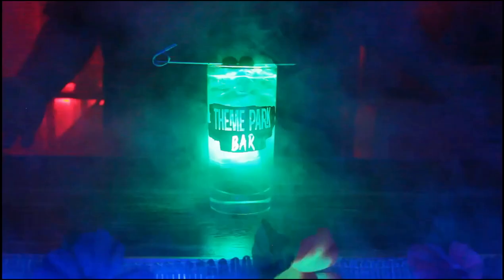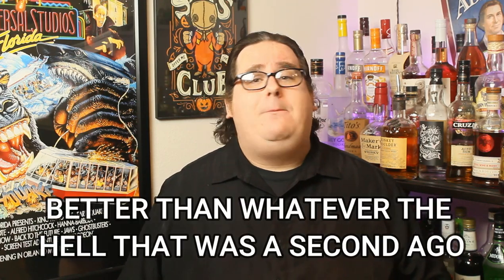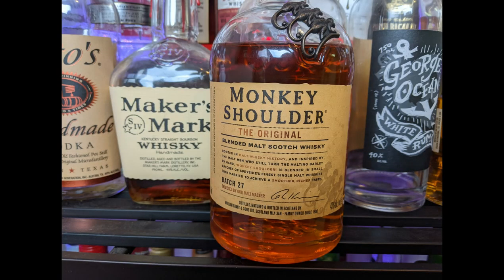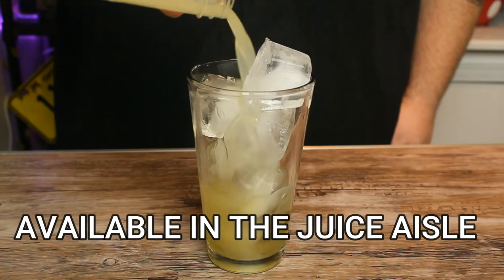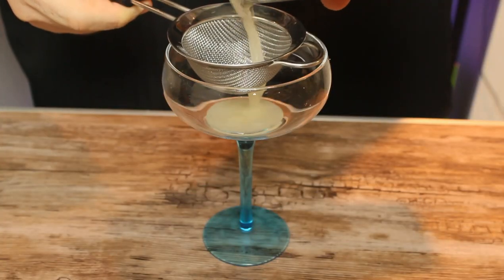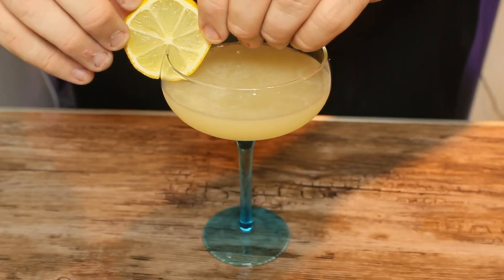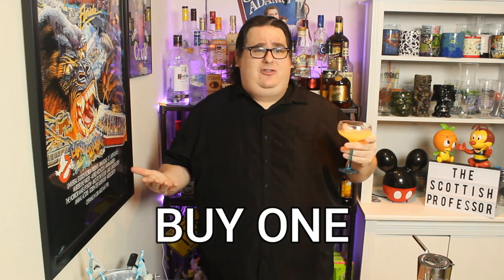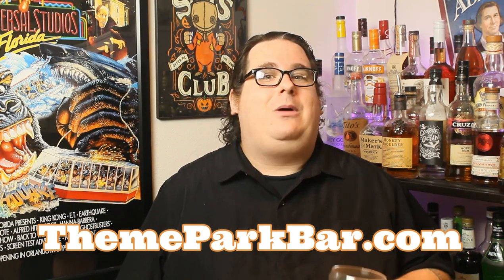The Scottish Professor from Jock Lindsey's Hangar Bar at Disney Springs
This week we're returning to Jock Lindsey's Hangar Bar at Disney Springs to recreate the Scottish Professor, a fan favorite cocktail named after Indiana Jones' father in The Last Crusade! This Scotch cocktail features the smooth flavors of pear and lemon, with the robust aromas of a high quality gin.

¾oz Blended Scotch
¾oz Gin
2oz Pear nectar
¼oz lemon
½oz Simple Syrup

Shake all ingredients in a glass and double strain into a coupe, garnish with a lemon wheel and enjoy!

Facebook.com/ThemeParkBar
Twitter and Instagram: @ThemeParkBar

Want to use my tools? Check out these links to get the best bar gear in the business.

(Pineapple Corer)
SameTech Easy Kitchen Tool Stainless Steel Fruit Pineapple Peeler Corer Slicer Cutter

(My jigger)
HIC Japanese-Style Double Cocktail Jigger, 18/8 Stainless Steel, 4.75-Inches, 0.5-Ounce to 2-Ounce

(Mixing Tins)
Barfly Shaker Cocktail Tin, Set (18 oz and 28 oz), Stainless Steel

(Shark Shots!)
Vinyl Sharks (12 pieces) Shark Party, Drink Accessories, Pool Party Decorations